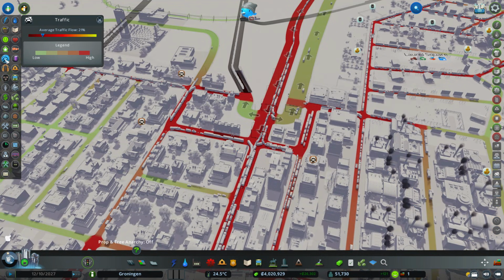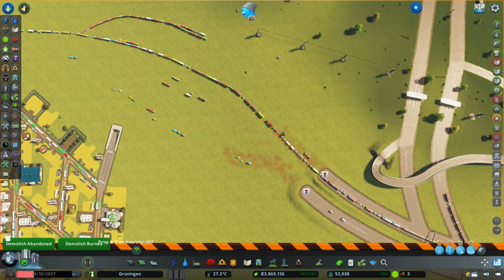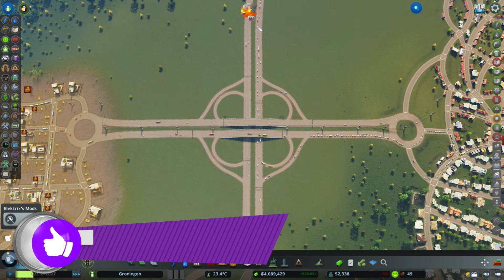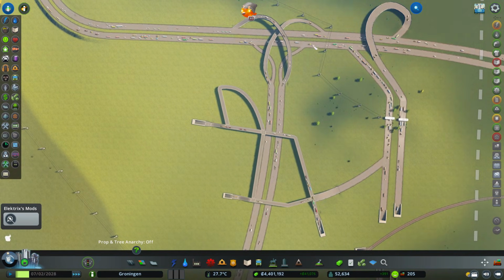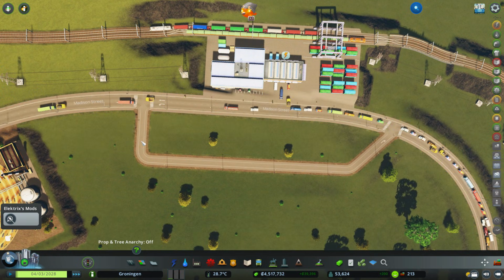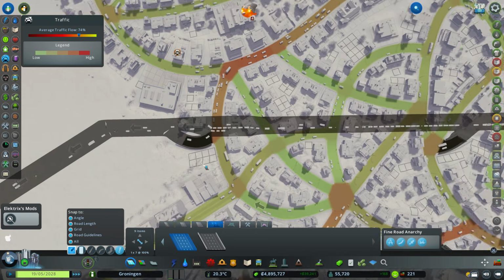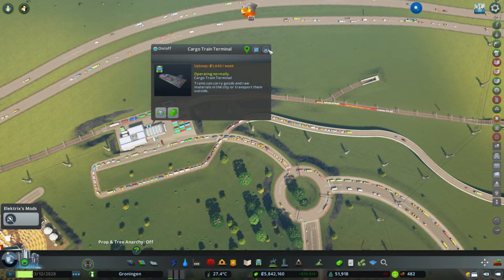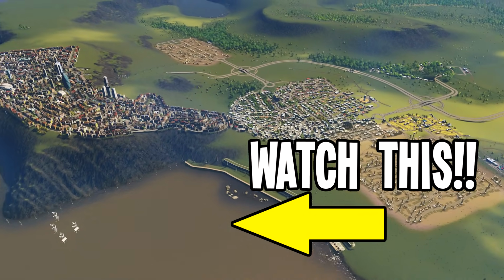Fixing GRIDLOCKED City Traffic at 20%...! Cities: Skylines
How to Fix your City in Cities Skylines - Fixing a Gridlocked City!
➤Want me to FIX your City?
1) Upload the city save to Steam Workshop
2) send me the link here or on Twitter (@Biffa2001)
3) Tell me what you want FIXED! Parks? Industry? Mass Transit? Traffic? Let me know!

➤Mods & Assets List for this series (no time to add to a collection yet, if myself or someone else does it I'll add that link here too):

Enjoy my Cities Skylines Gameplay. Putting my town planning to the test and fixing up your cities problems! :-)